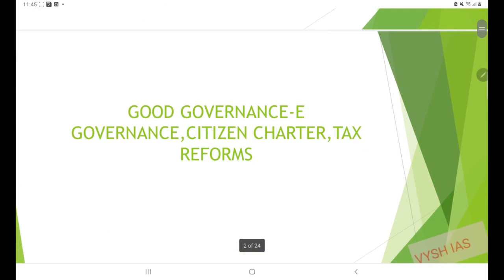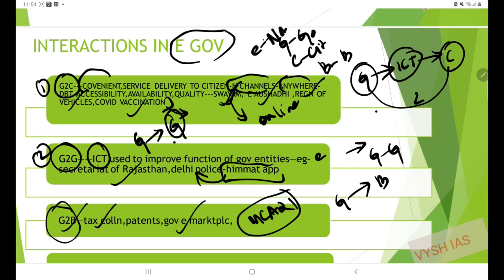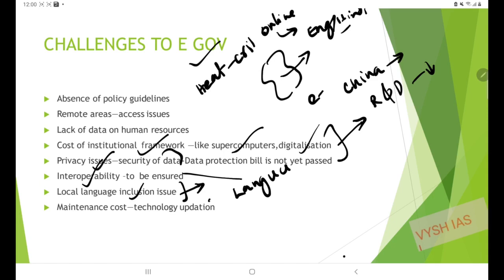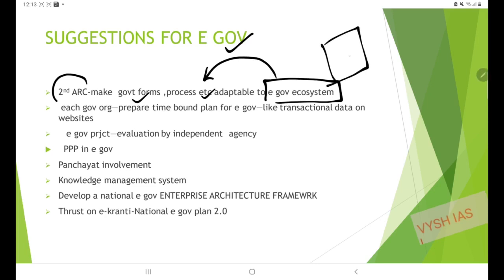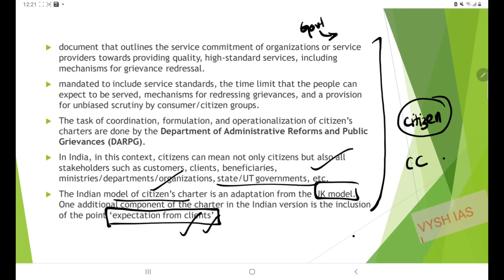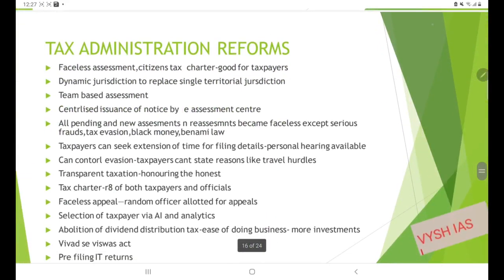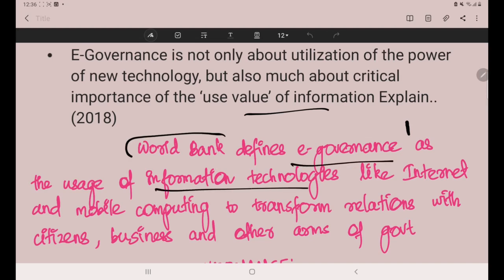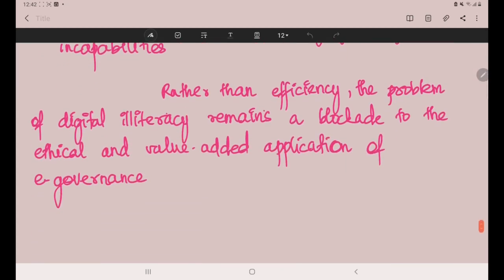UPSC MAINS GS2 | GOVERNANCE LECTURES - EPISODE 7 | UPSC MAINS FREE LECTURES | VYSH IAS LECTURES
Enjoy FREE learning with Vysh IAS

2021 UPSC TEST SERIES AND TIMETABLE

2021 ASPIRANTS (watch in this order)